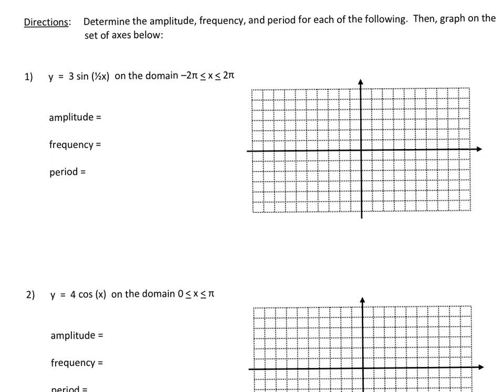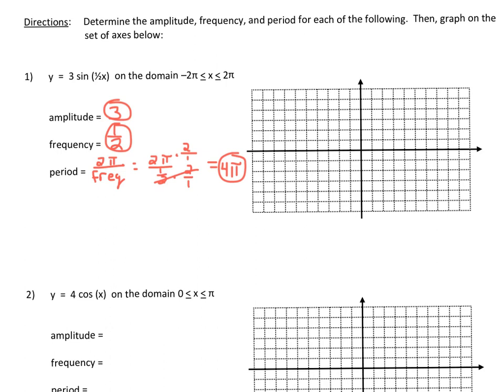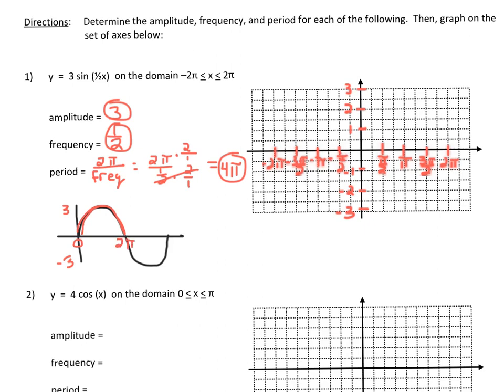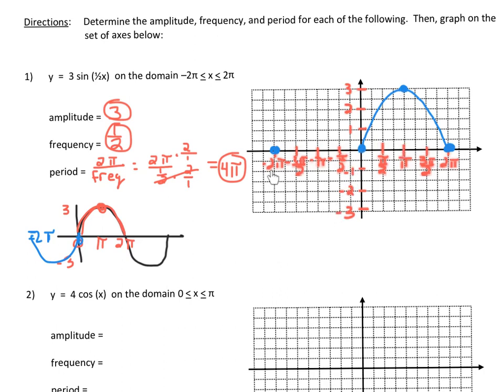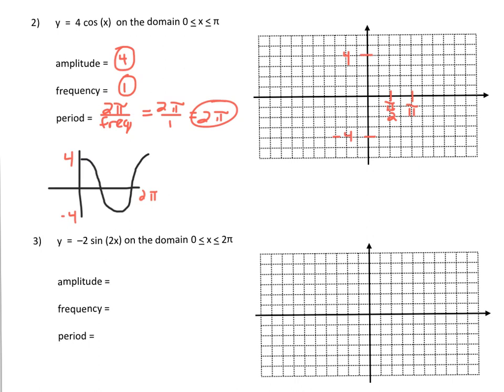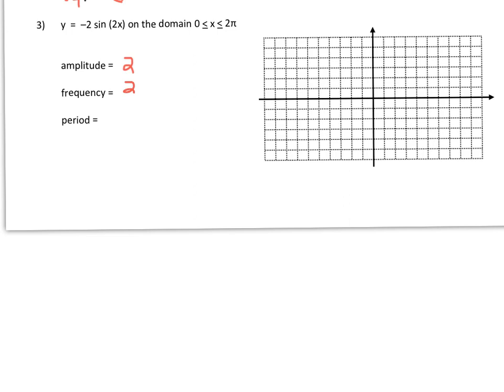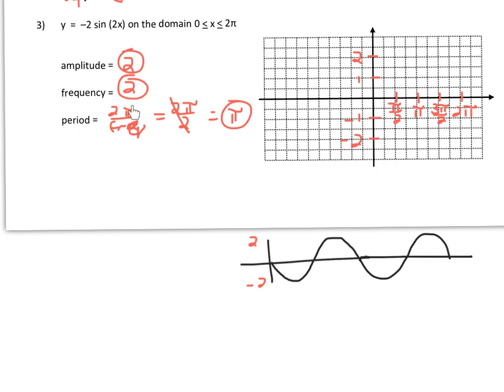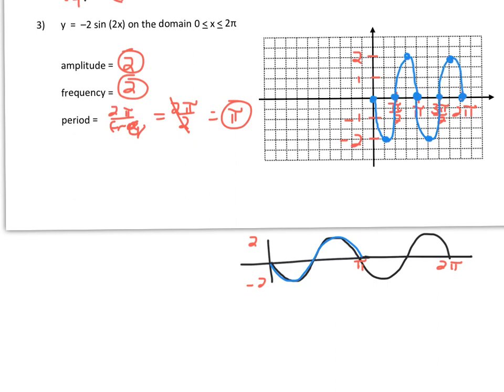Graphing Trig Functions (page 5)